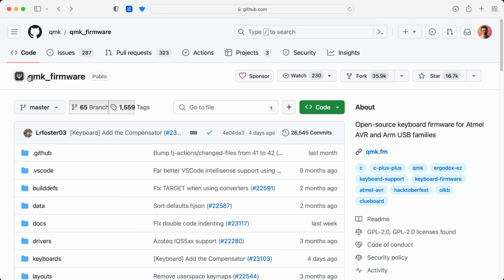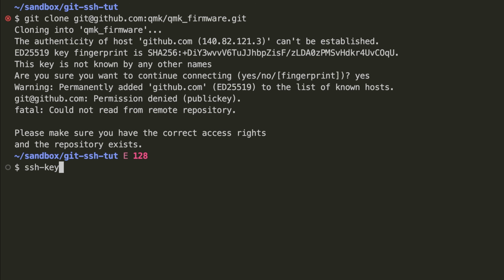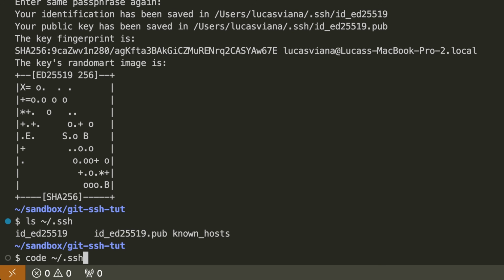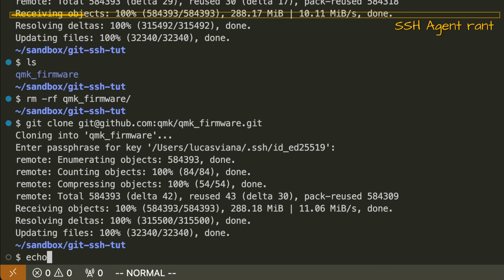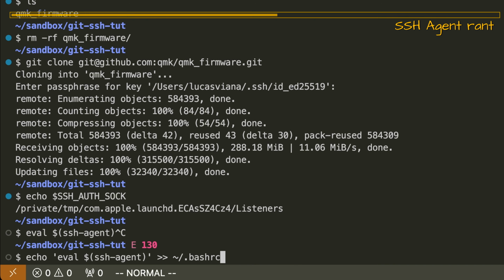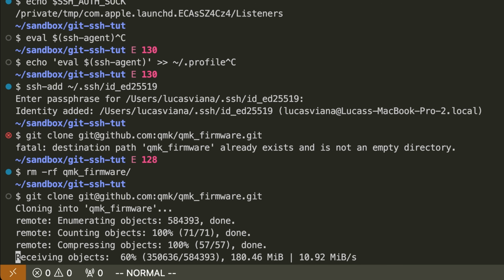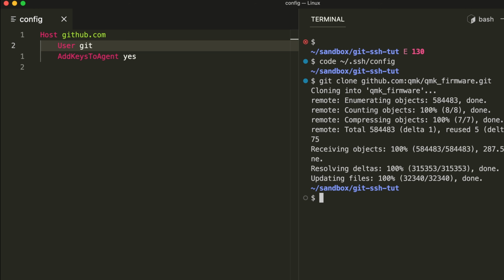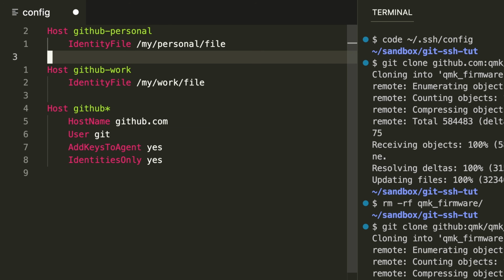How to configure GitHub SSH CORRECTLY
In this video I show how to configure GitHub (GitLab, BitBucket, etc.) SSH correctly:

1. Create a key-value pair using the ED25519 algorithm, that is done with the command `ssh-keygen -t ed25519`. The defaults are ok.
2. But! Make sure that you add a passphrase! This is important
3. Add your public key to GitHub via settings.
4. Configure your SSH Agent. This can be tricky in itself, so I might make a full video about this one if there is enough interest.
5. Add your decrypted private key to the agent with `ssh-add ~/.ssh/id_ed25519`.

These steps work exactly the same for GitLab, Gerrit, BitBucket and many others. There is absolutely no difference.

A good way to test if things are working correctly is to try to `git clone` a random repository SSH URL. GitHub will say:

Permission denied (publickey).
fatal: could not read from remote repository.

You could use HTTPS for cloning, but for proper authentication only SSH works.

00:00 intro
00:17 Git clone with SSH: permission denied
00:34 Private and public key pair
01:00 Generate a key pair with ssh-keygen
01:44 Use the ED 25519 algorithm
02:08 Add public key to GitHub (GitLab, BitBucket)
02:38 But you have to type the passphrase every time!
03:01 Use the SSH Agent
04:41 ssh-add to add keys to agent
05:08 Simplify everything with SSH configuration file
06:31 Going beyond the basics
06:53 Contribute by subscribing